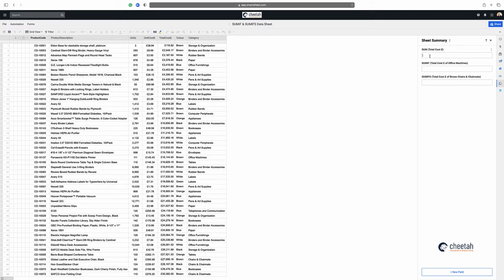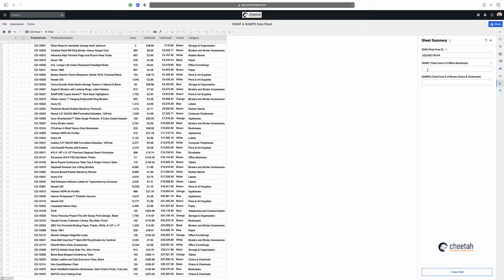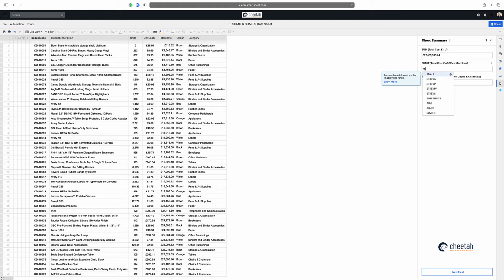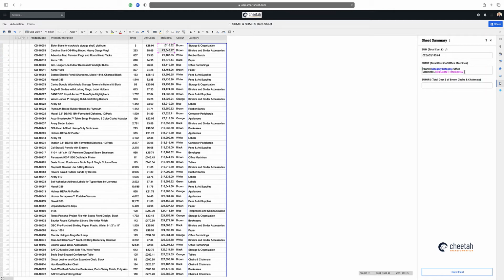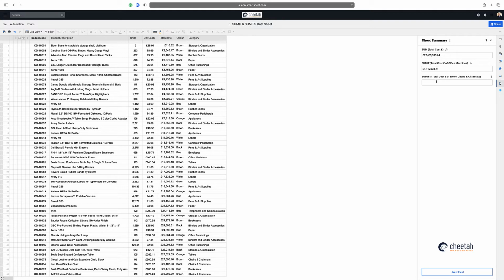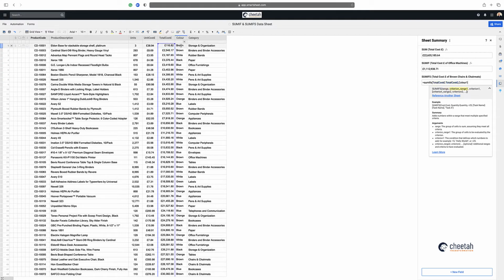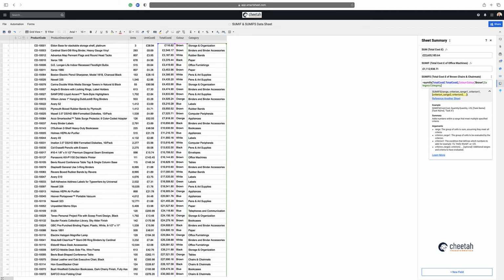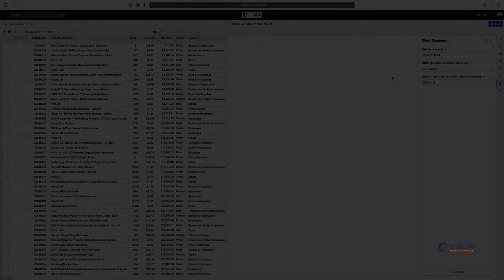Smartsheet SUM, SUMIF & SUMIFS Formulas (QUICK Tutorial)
A quick and easy tutorial explaining Smartsheet’s SUM formulas and their variants in less than five minutes.

SUM, SUMIF & SUMIFS Formulas are a great way of improving the data accuracy of your Smartsheet.

For more Smartsheet training options, including free and paid training, visit our